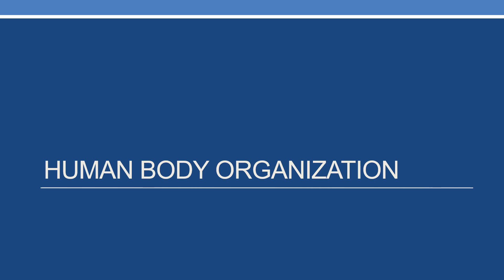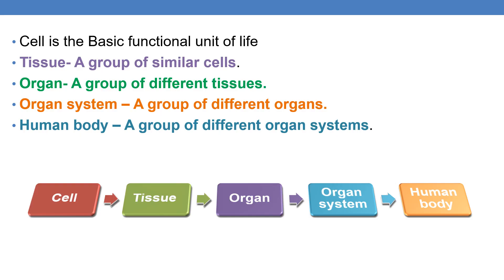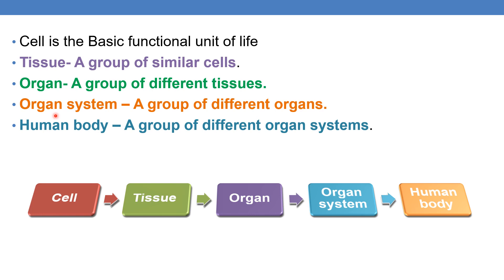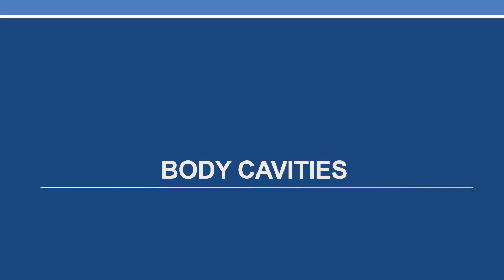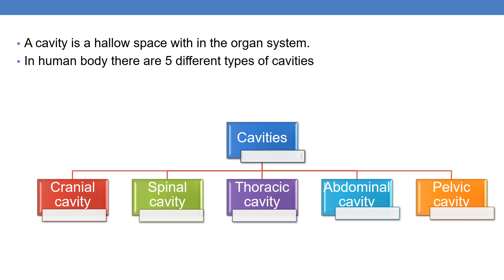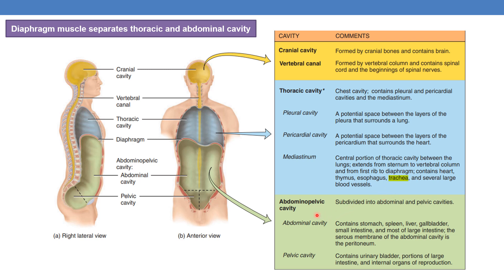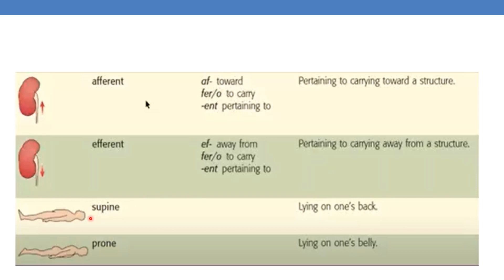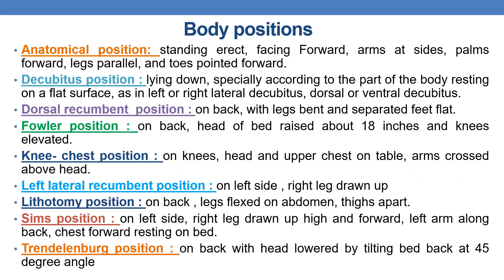CPC TRAINING COURSE Basics of Anatomy Class 2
in the current session we will be discussing the following topics
Human body organization
Body cavities
Abdominopelvic quadrants & regions
Directional terms and body positions